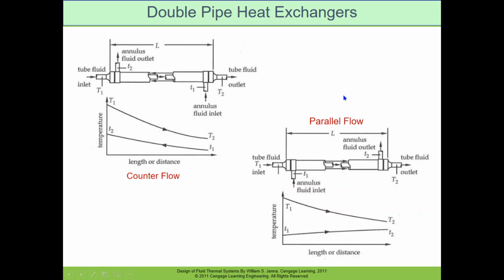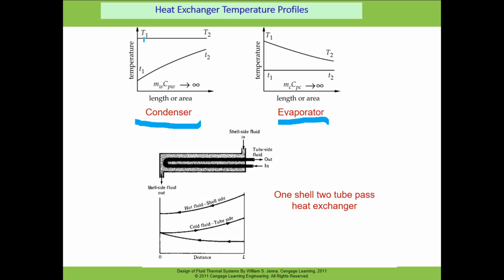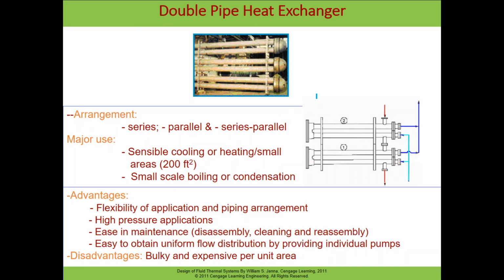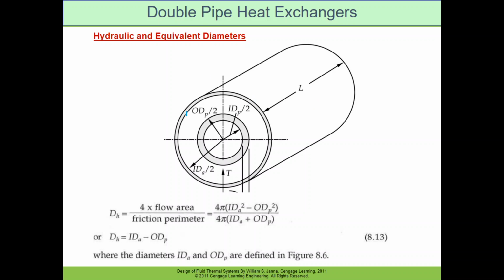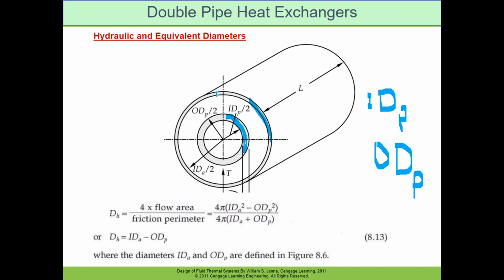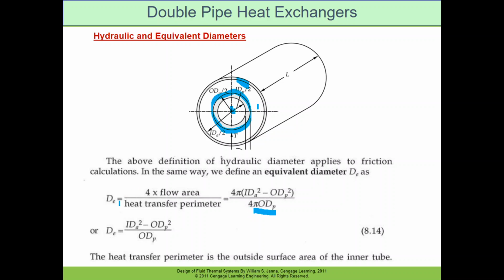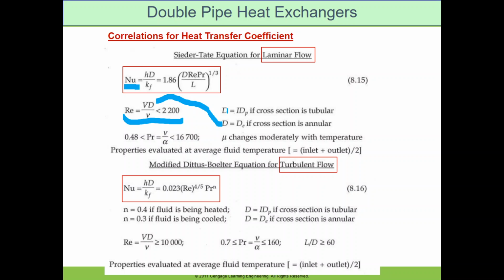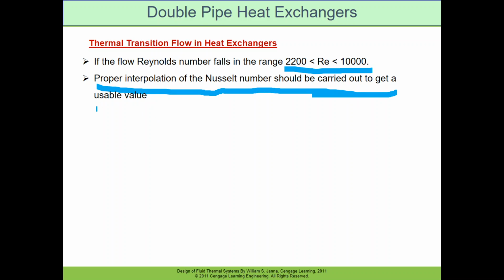Chapter 8 Part 2